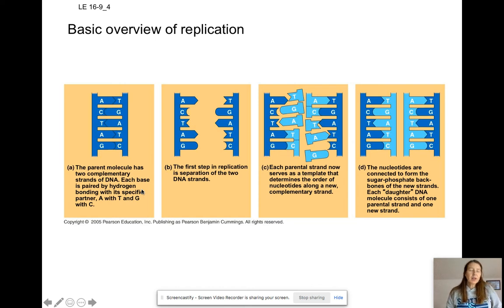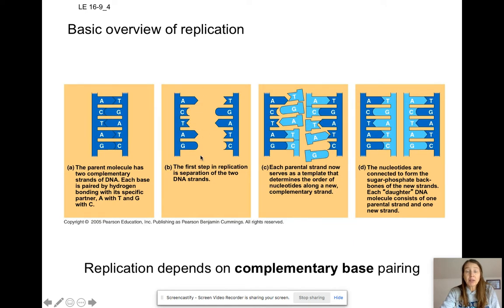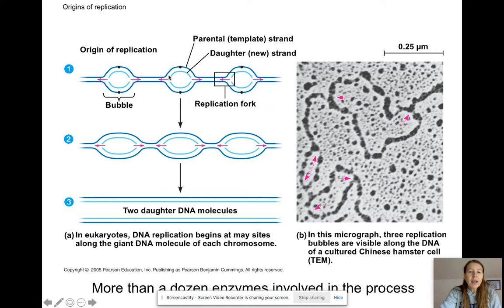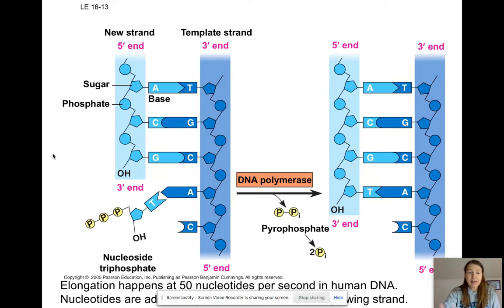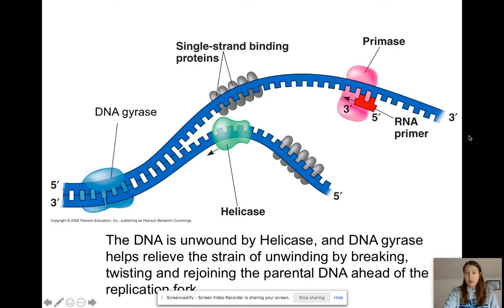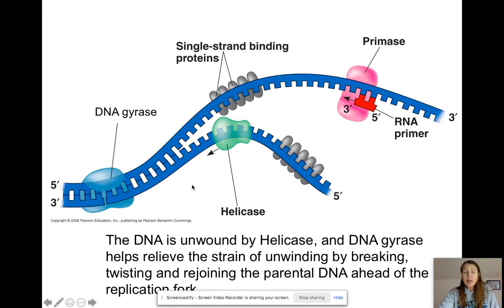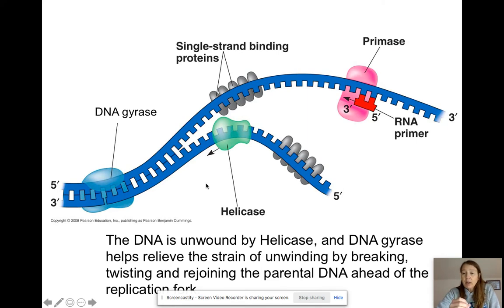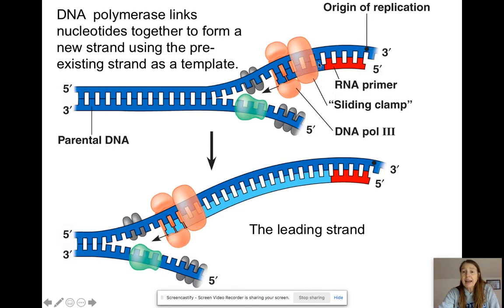2.7 DNA replication basics